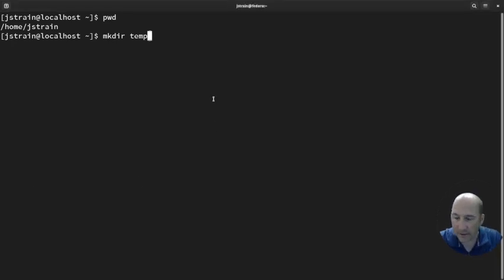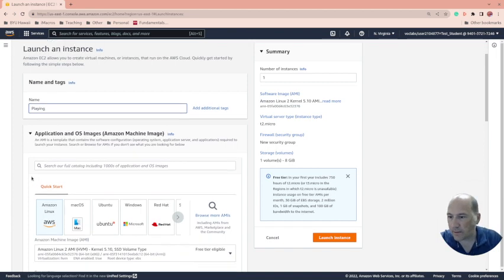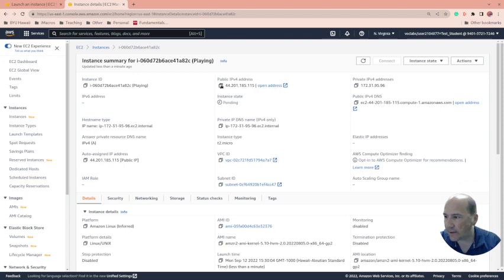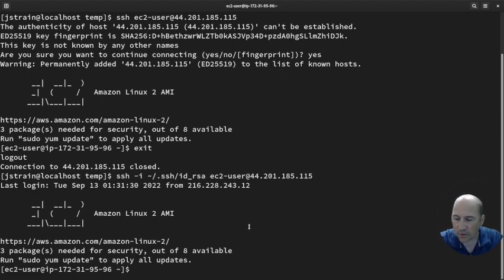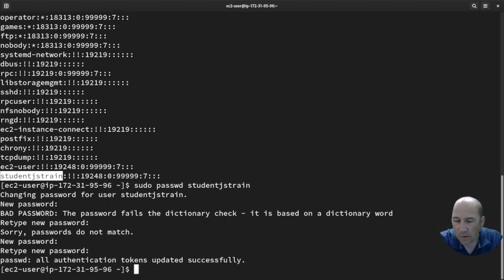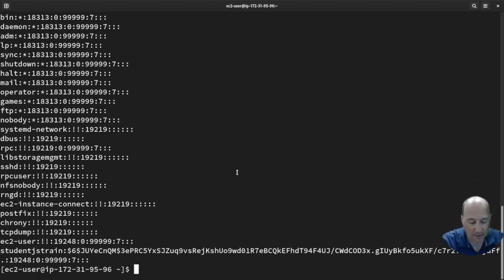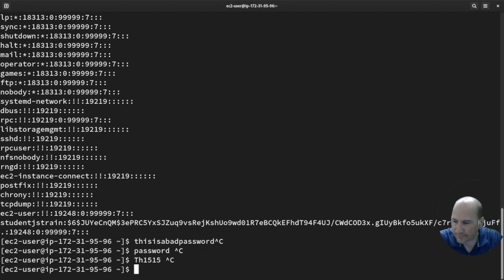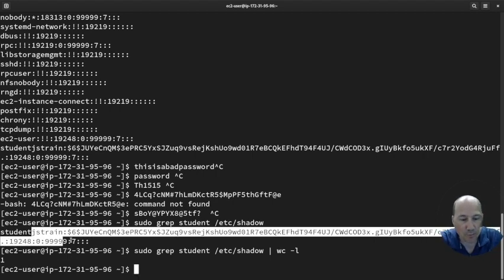Add a user in linux and change the password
In AWS we imported our keypair, created a server, added a new user and created a password. Please stop using weak passwords.

Commands in the video
* sudo useradd studentjstrain
*  sudo cat /etc/shadow
*  sudo passwd studentjstrain
*  sudo cat /etc/shadow
*  sudo grep student /etc/shadow
*  sudo grep student /etc/shadow | wc -l